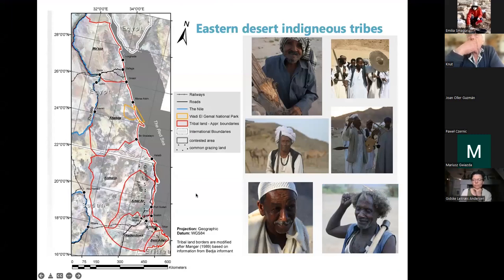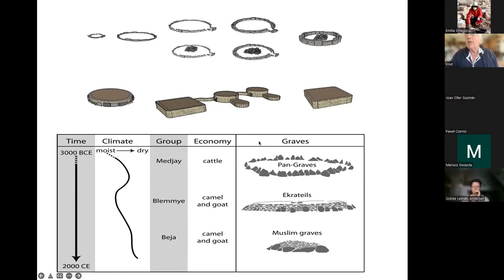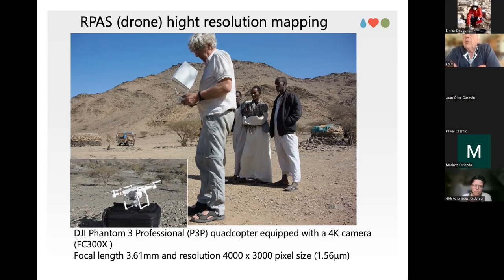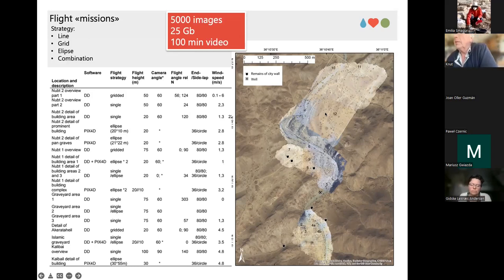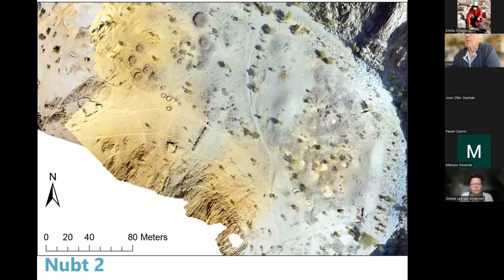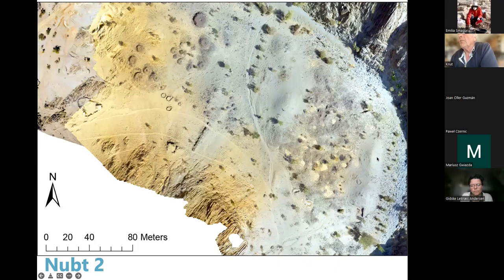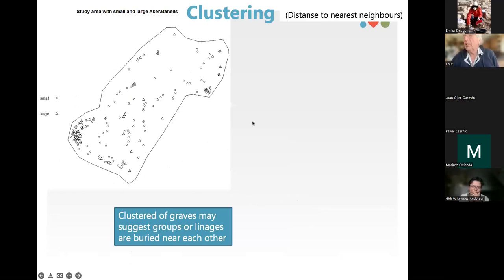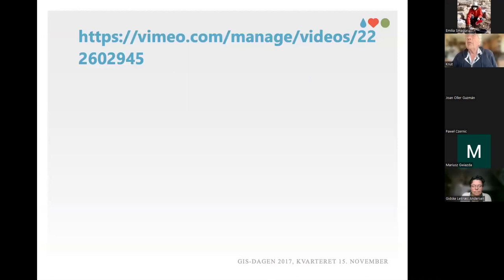Knut Krzywinski & Gidske Andersen: Non-invasive hi-res UAV mapping & mortuary practices at Nubt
Workshop “Mortuary practices in the post-Roman Red Sea port of Berenike and the Eastern Desert (Egypt and Sudan)”

Abstract: During the last excavation season, a new chapter of research was opened in Berenike. It is devoted to the burial customs of the inhabitants of this Red Sea port in the post-Roman period (4th-6th centuries AD). On the north-western necropolis of the city, tombs of a form uncommon for the Egyptian Eastern Desert were uncovered. They contained ossuaries and chests with contracted bodies of many individuals. Numerous elements of funerary equipment and objects connected with burial rituals and the cult of the dead were also found. The aim of the workshop is to present preliminary archaeological results and to discuss the heterogeneous nature of the cemetery.

The workshop took place online on Wednesday, April 27th, 2022.